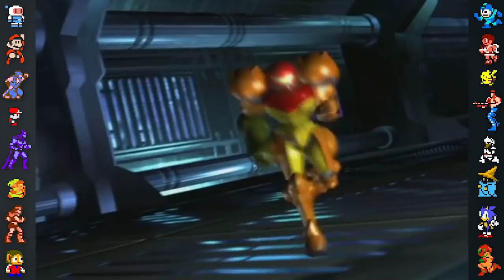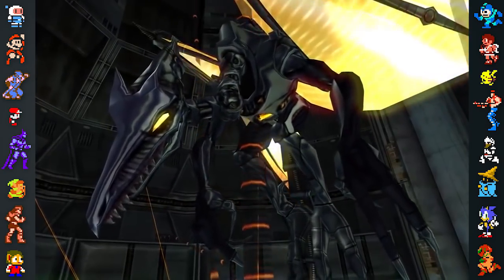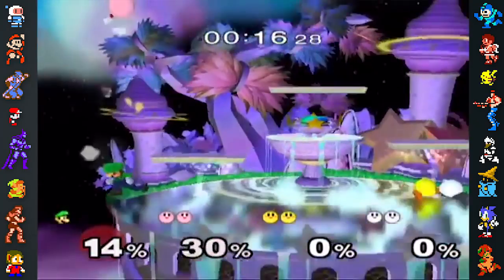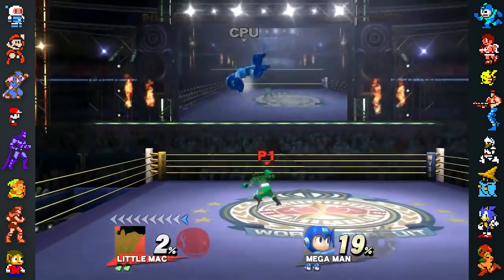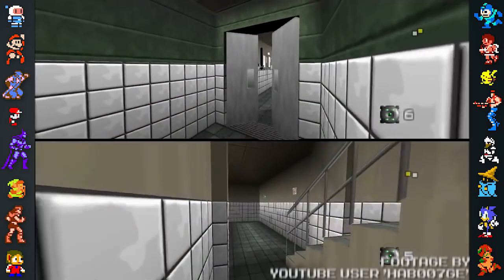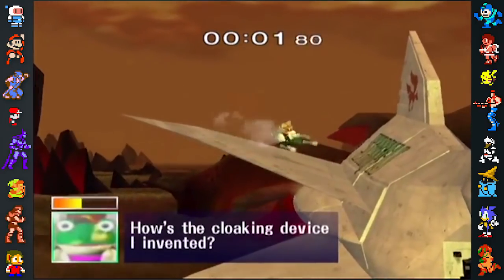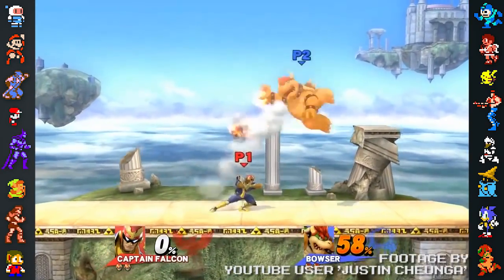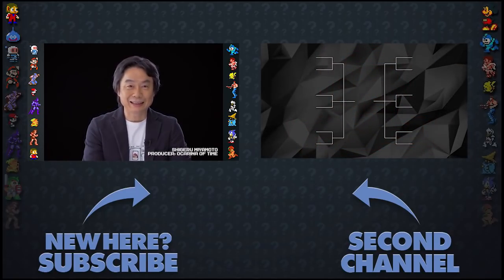Super Smash Bros Secrets - Did You Know Gaming? Feat. Dazz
In this video, Did You Know Gaming shows some secrets and Easter eggs from the Super Smash Bros series. We cover everything from the upcoming Super Smash Bros Ultimate for Nintendo Switch, all the way back to Smash 64.

A big thank you to SourceGaming for providing information for this video